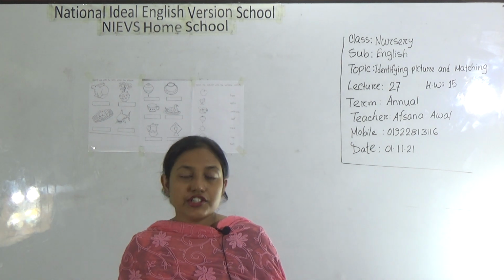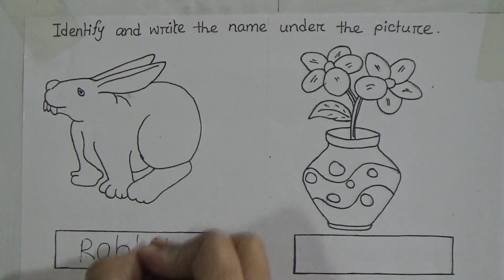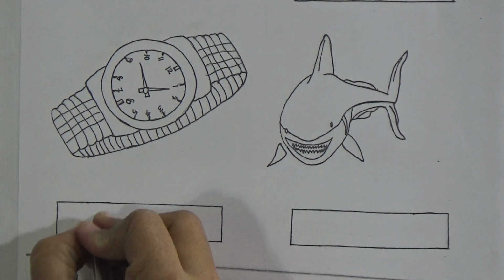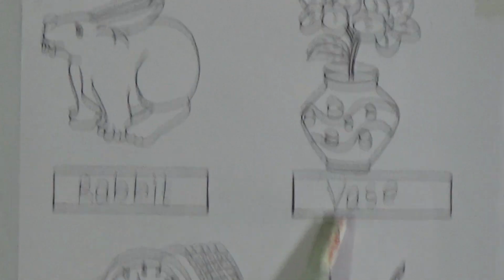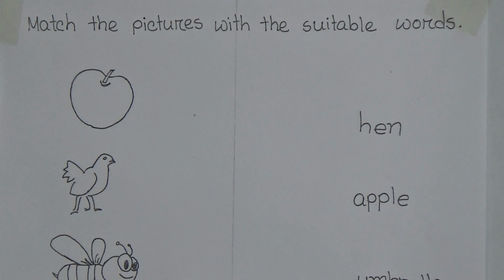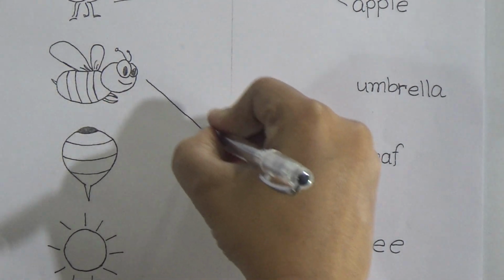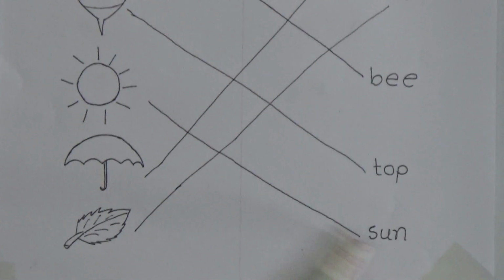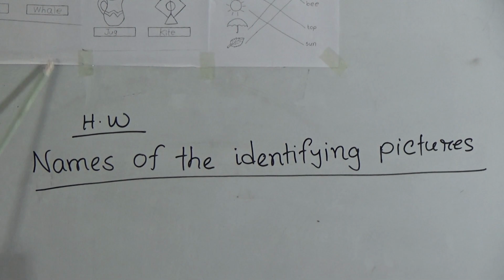Class: Nursery, Subject: English (Lecture- 27), Topic: Identifying Picture and Matching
Annual Term
Class: Nursery
Subject: English (Lecture- 27)
Topic: Identifying Picture and Matching
Teacher: Afsana Awal